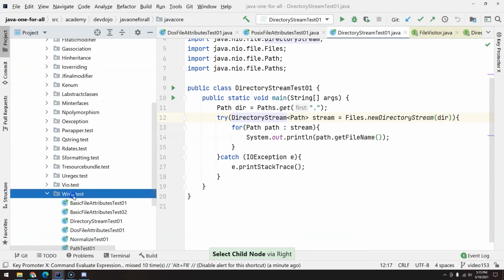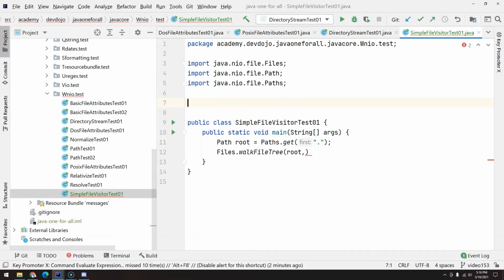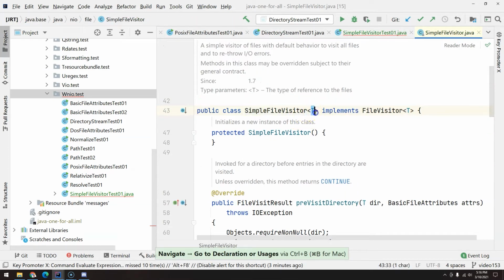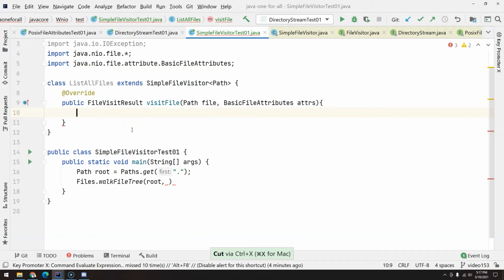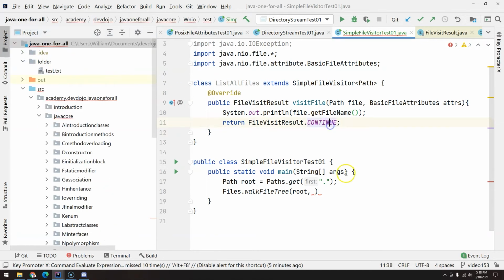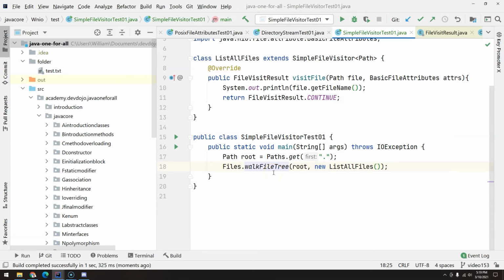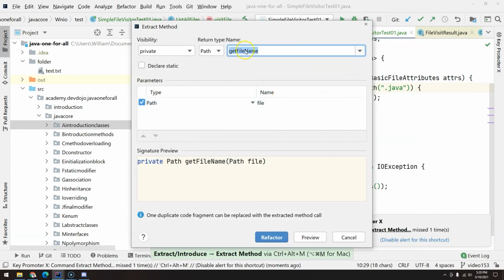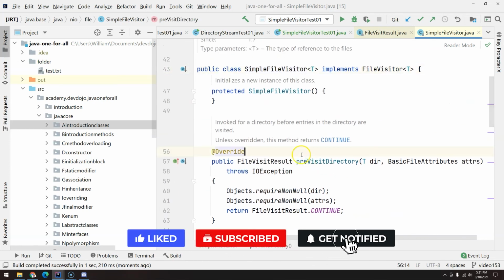154 - Utility Classes - NIO pt 11 - SimpleFileVisitor pt 01